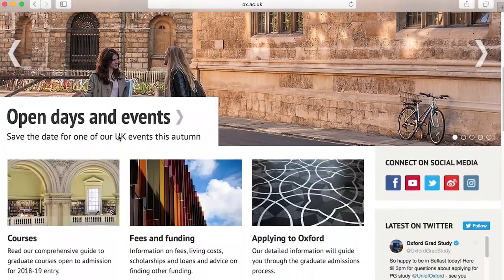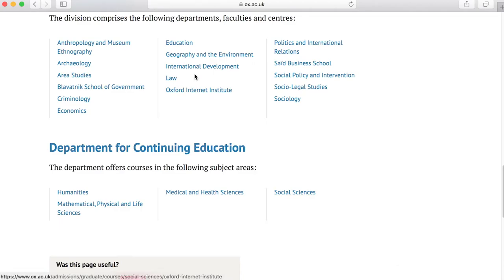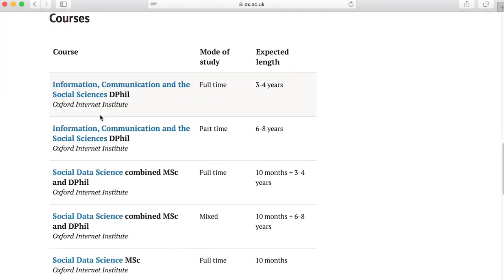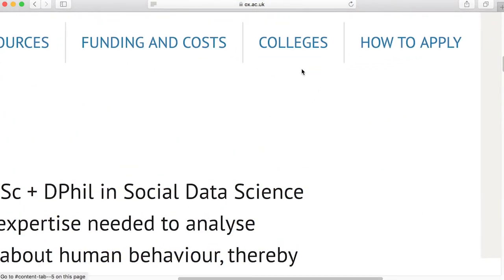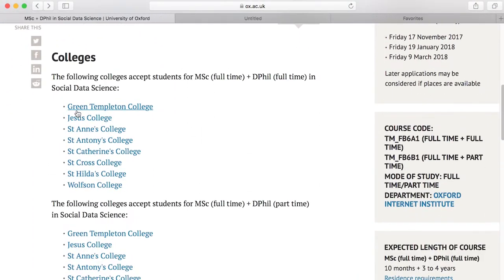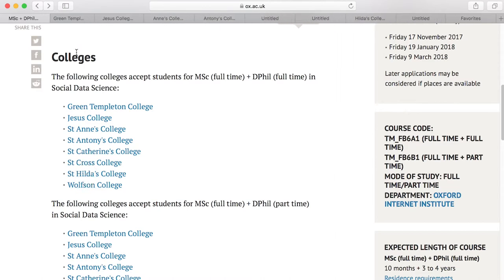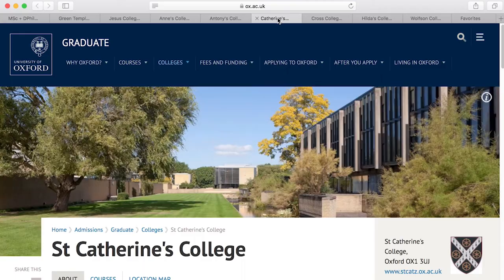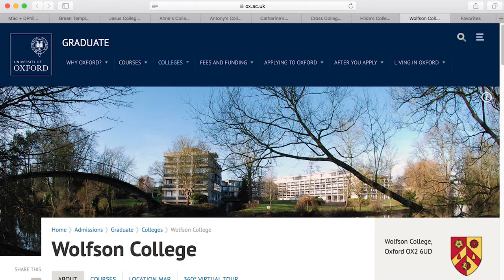Admissions FAQ's Oxford Internet Institute, University of Oxford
Some Frequently Asked Questions about the admissions and applications process to our programmes:

MSc in Social Data Science
MSc in Social Science of the Internet
DPhil in Information, Communication and the Social Sciences
DPhil in Social Data Science

Questions:

    Q1: How do I choose a college?
    Q2: How do I apply for an English Language Waiver?
    Q3: When will I know if I have funding from Oxford?
    Q4: How long after I submit my application will I know the result?